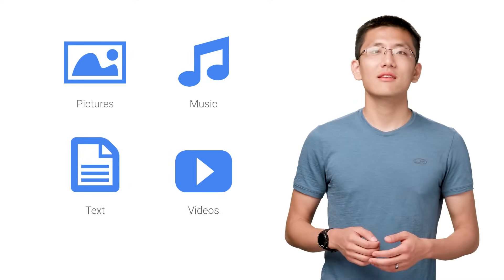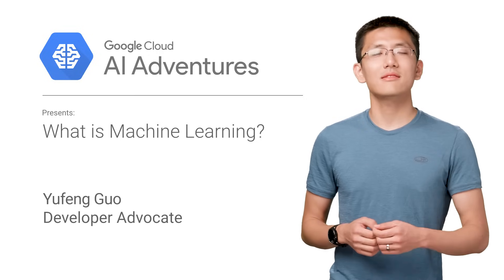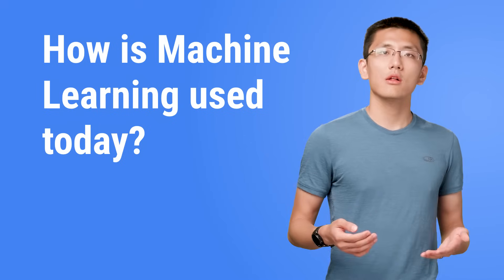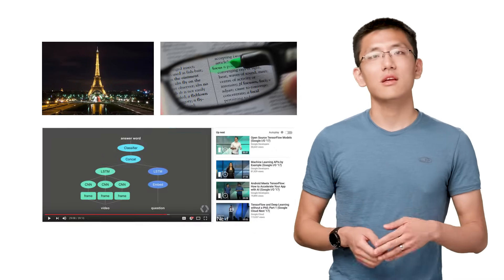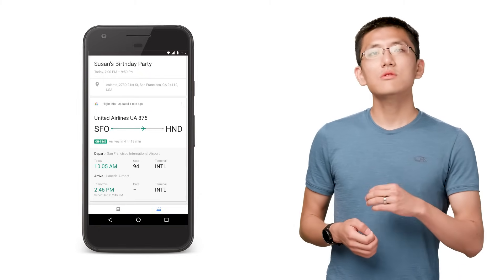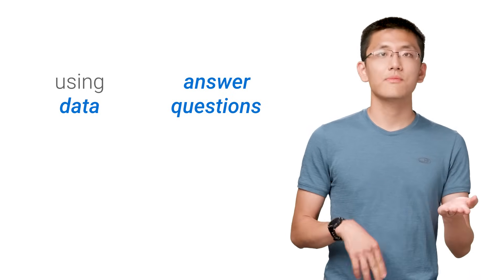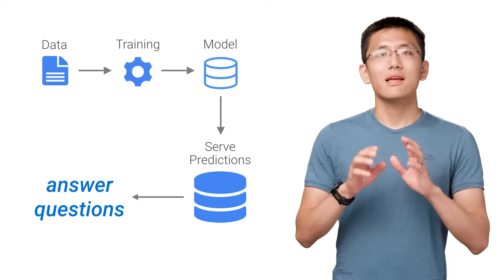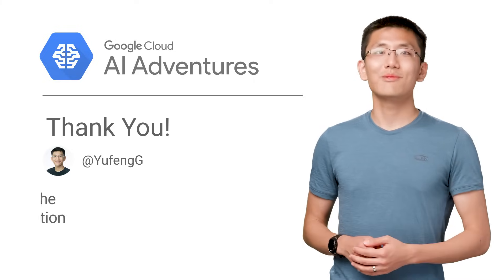What is Machine Learning?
Got lots of data? Machine learning can help! In this episode of Cloud AI Adventures, Yufeng Guo explains machine learning from the ground up, using concrete examples.